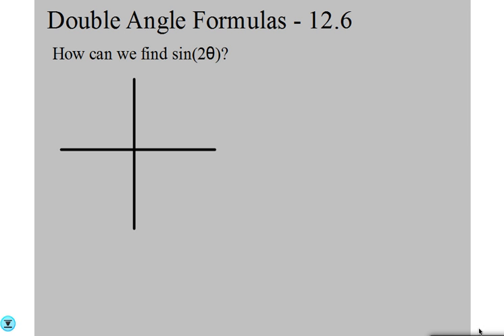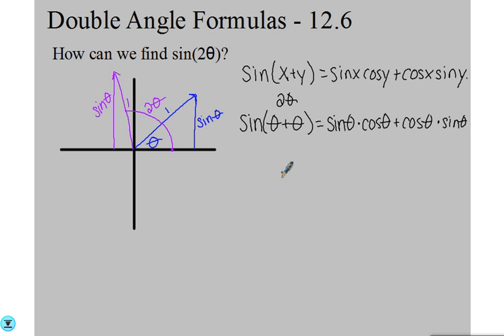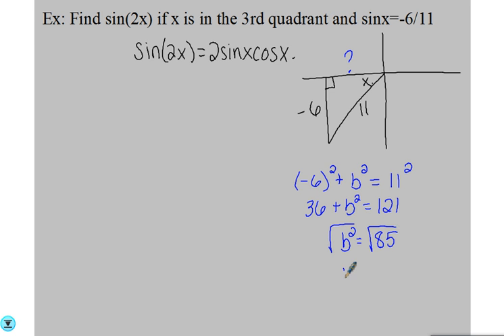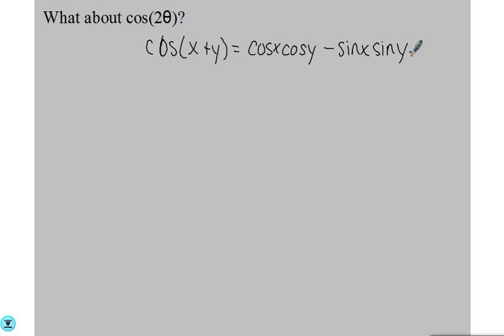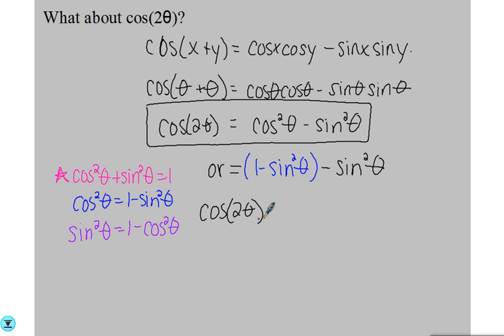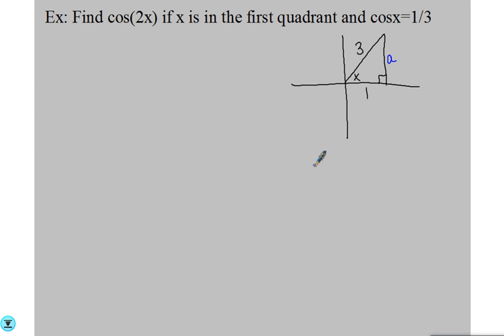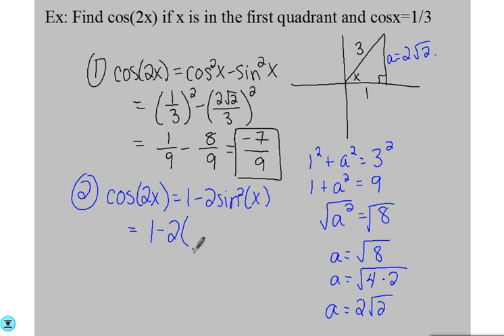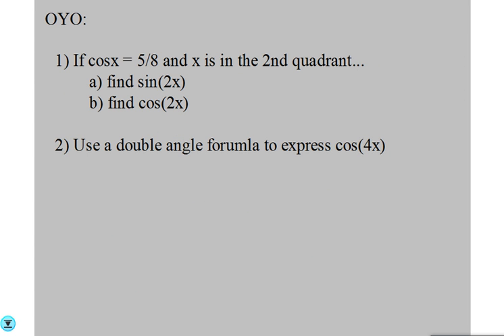12 6 Double Angle Formulas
Derivation of the double angle formulas for sine and cosine with examples on how to use